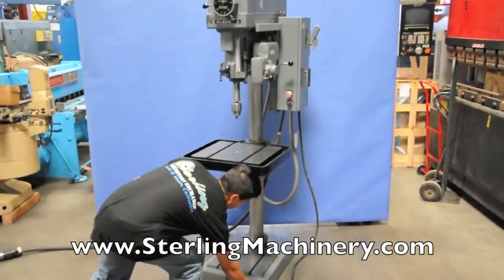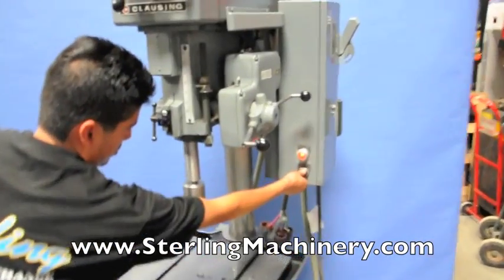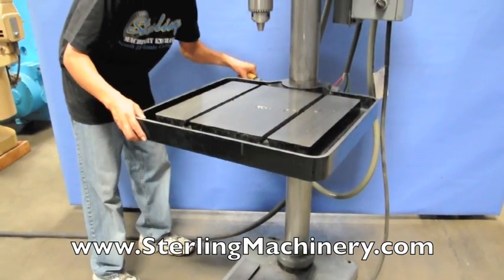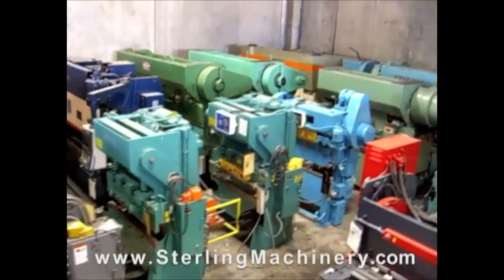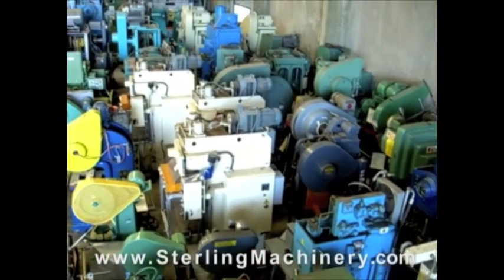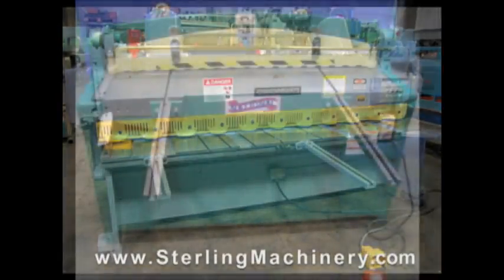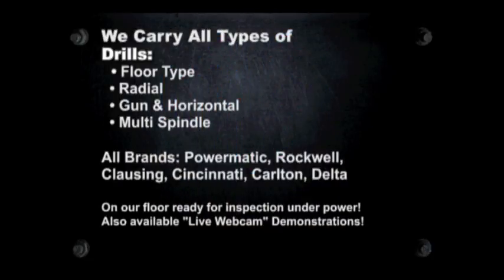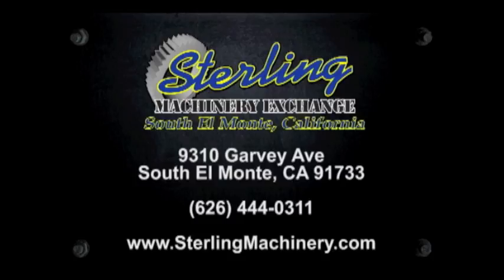20" Used Clausing Floor Drill Press Mdl. 2276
20" Used Clausing Floor Drill Press Mdl. 2276,
Spindle Power Feed, Table Elevating Mechanism, Electric Foot Pedal Spindle Reverse, Drill Chuck